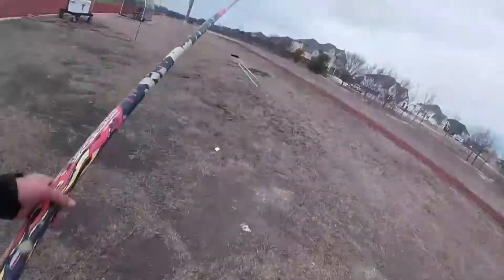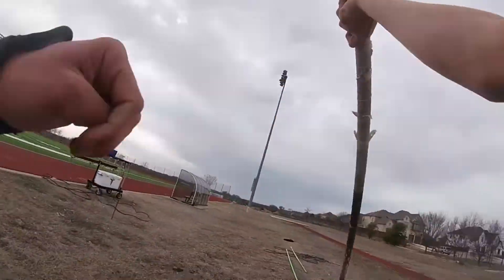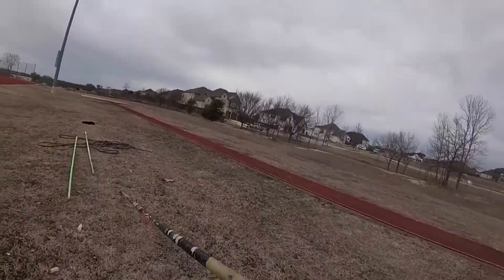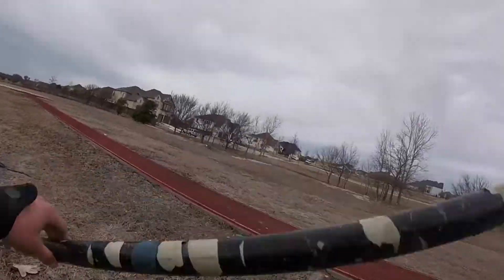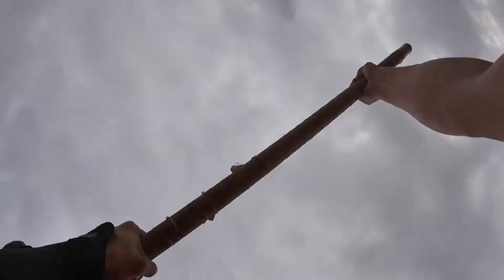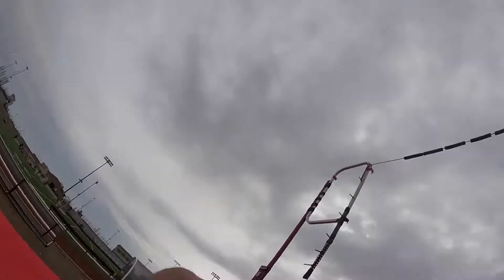My Life As: pole vaulter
On this week's edition of My Life As, Wingspan takes a look into the life of pole vaulter Sam Wenaas.